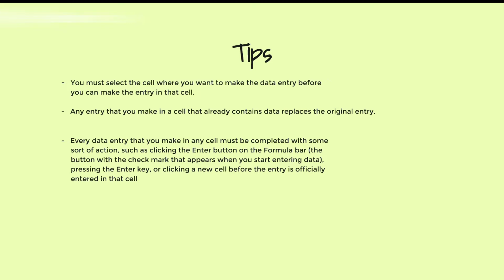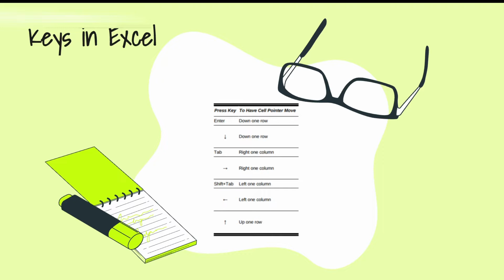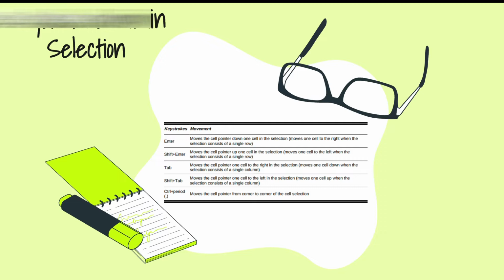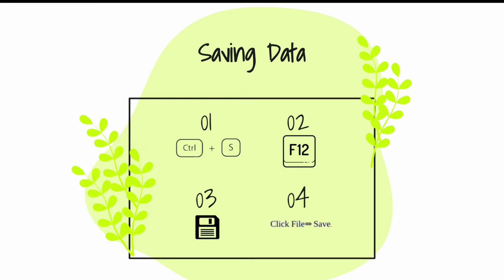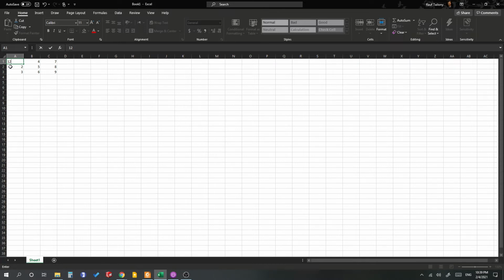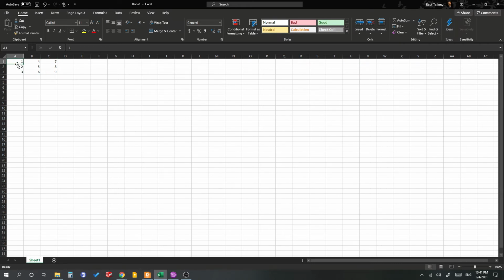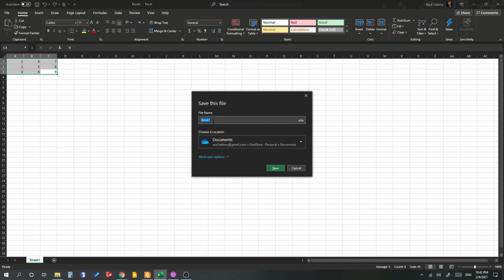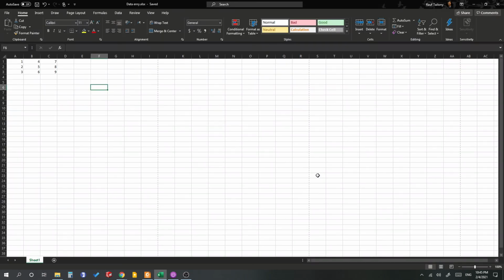How Data entry is done in Excel 365?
Excel 101 - Data entry and saving